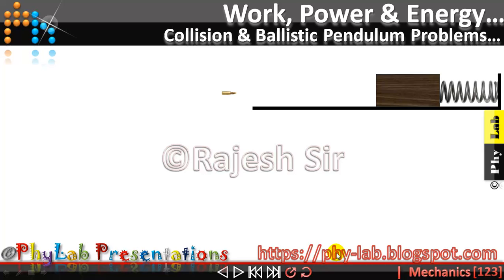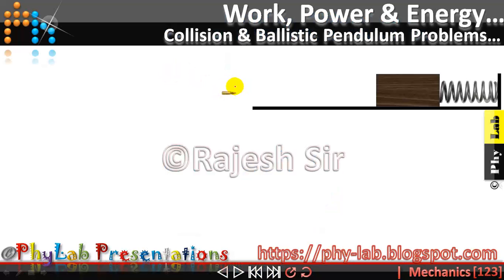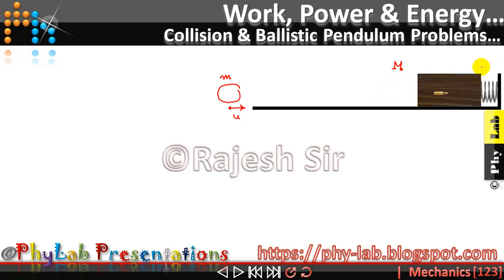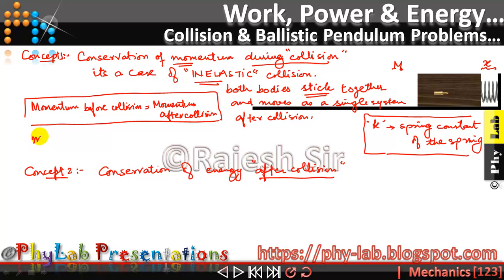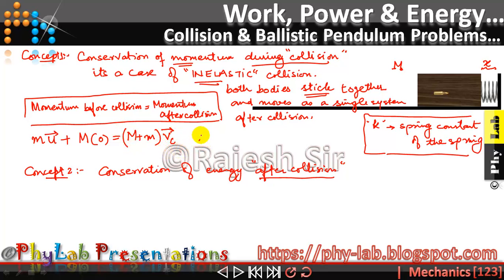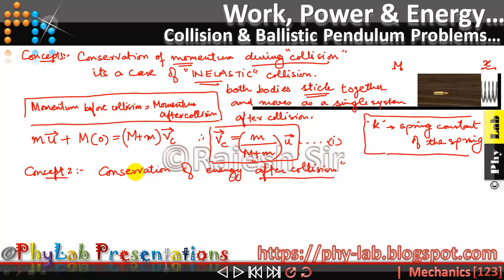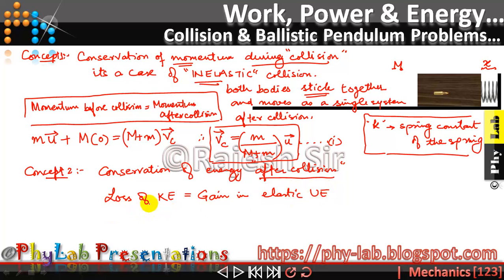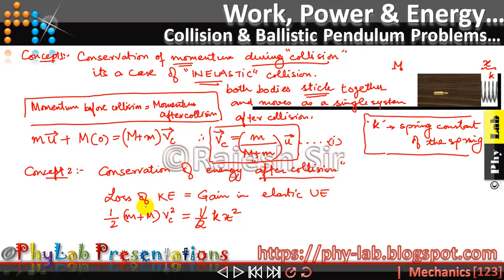Problem Solving Approach on Ballistic Pendulum on Collision | Part 2